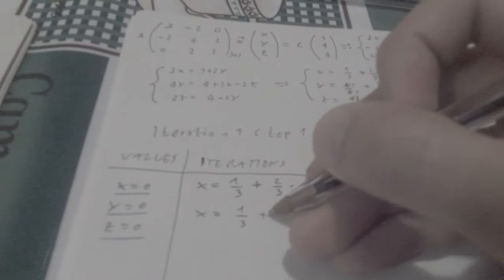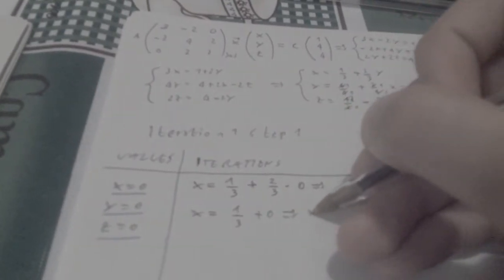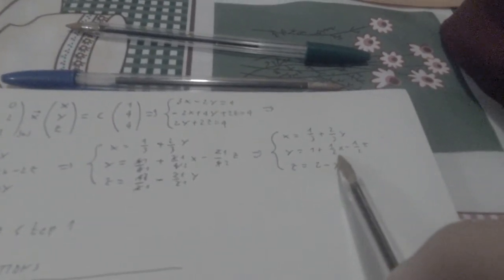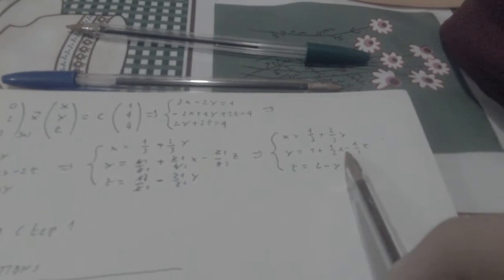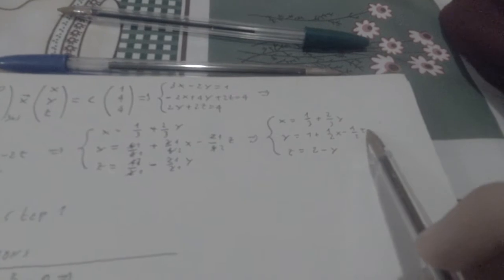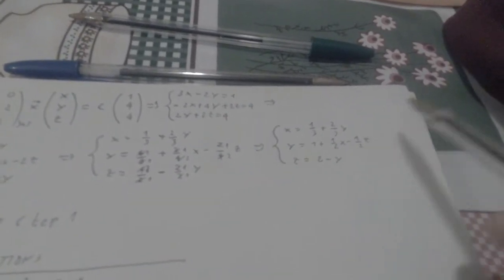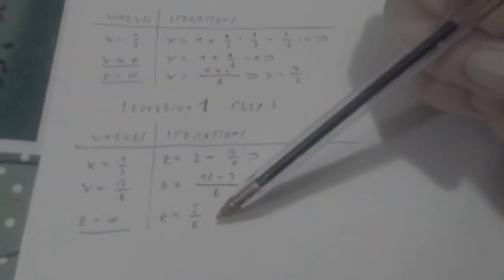Gauss Seidel Method for solving systems of linear equations (example 3)